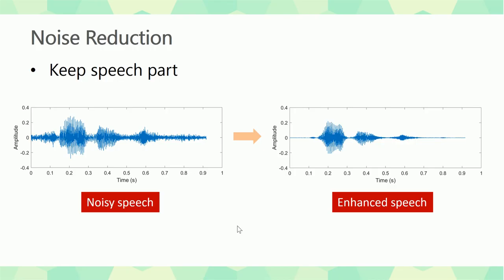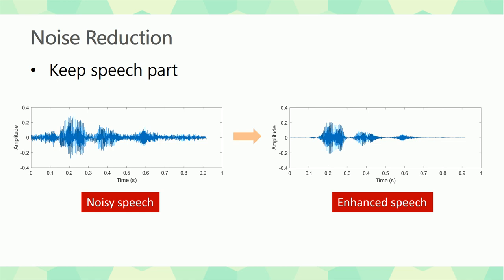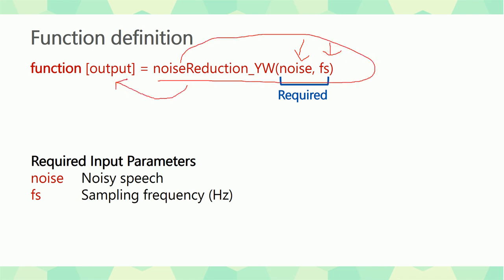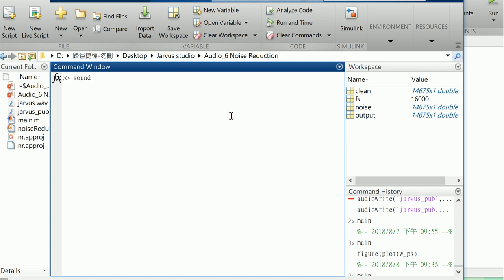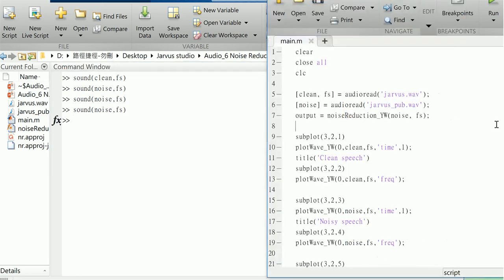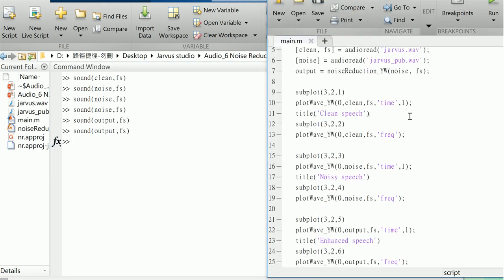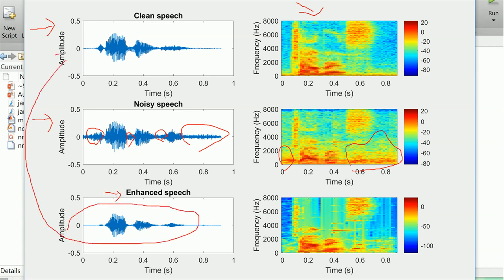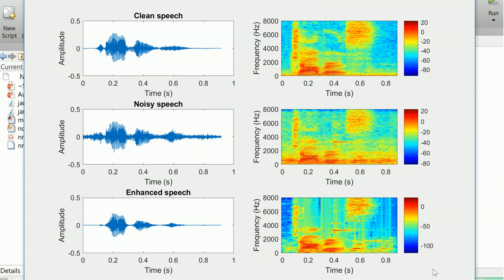#6 Noise Reduction by wiener filter by MATLAB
Audio Processing by MATLAB #6
1. Speech enhancement / Noise cancellation and suppression
2. A convex combination of two DD approaches
3. Minimum mean squared error (MMSE) to estimate desired speech signal

音訊處理 #6
使用基本Wiener filter 進行噪音消除